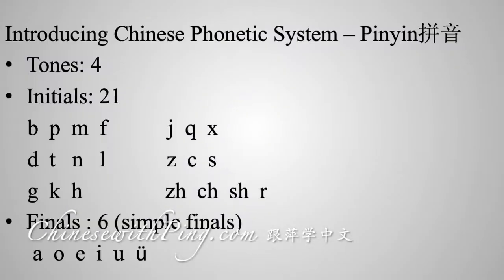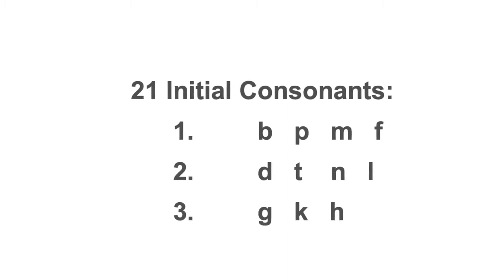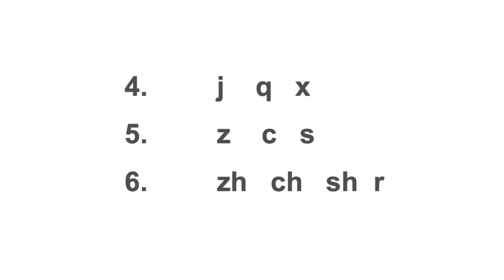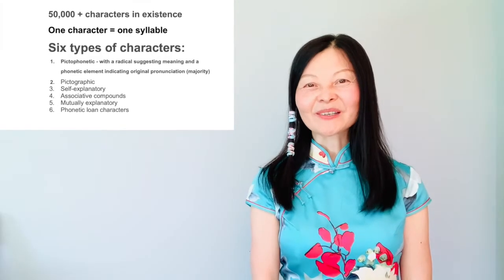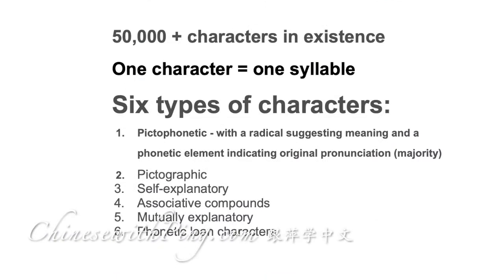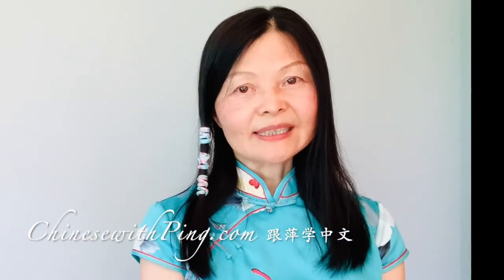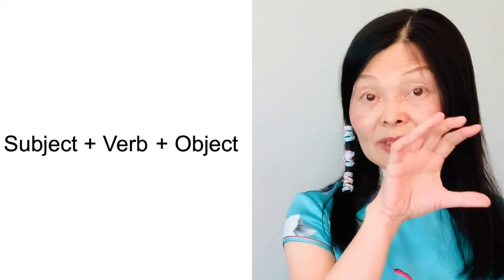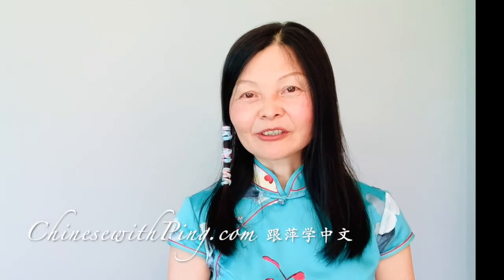Three Chinese Language Components 中文语言要素.learnchines C1 to AP Chinese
Learn Chinese through Songs 听歌学中文、学唱中文歌。
ChineseWithPing 跟萍学中文
Handle:  @ChineseWithPing
Chinese With Ping ~ Learning Chinese Made Easy!

MyPingsWorld 萍的世界
Handle:   @MyPingsWorld
My Pings World ~ Home of Chinese Classics Music Videos